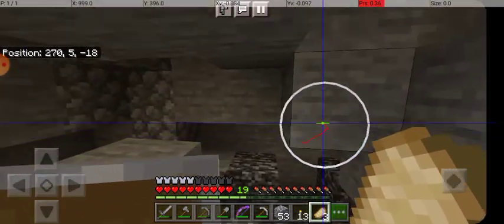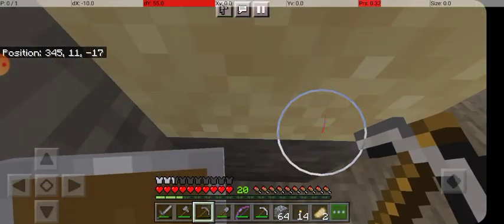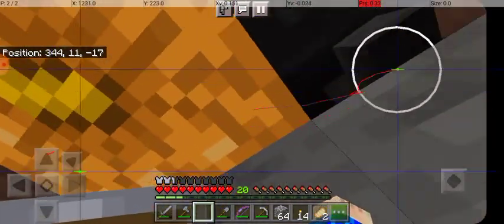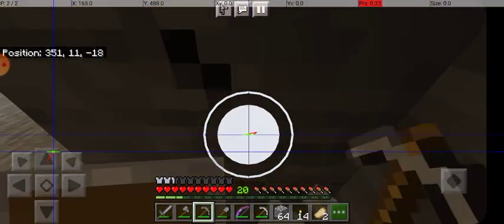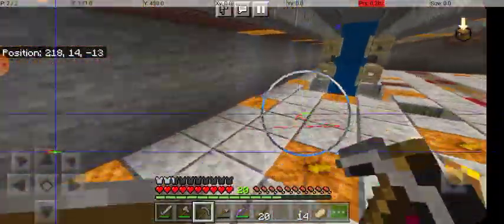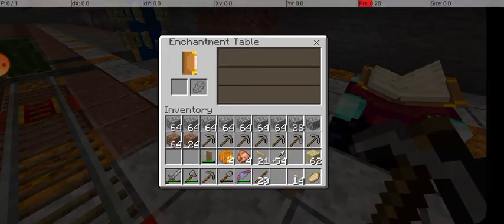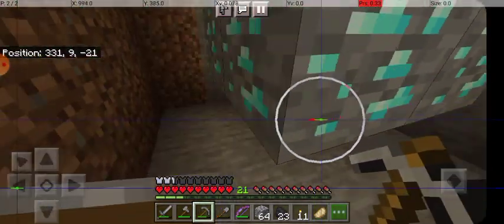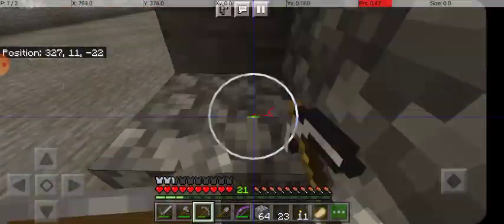NexusCraft: S1: Ep 074: Excavating lower for better Ores (1.16.x)